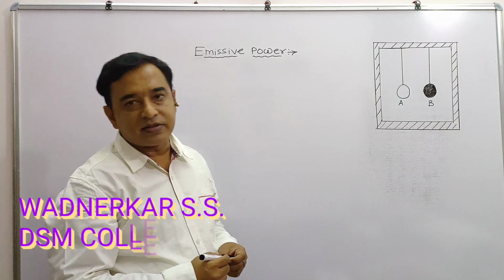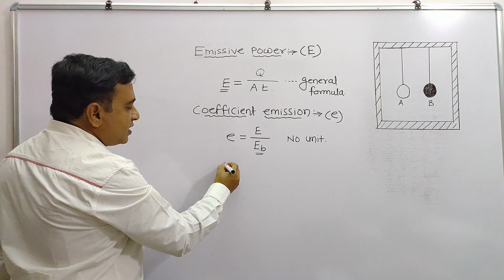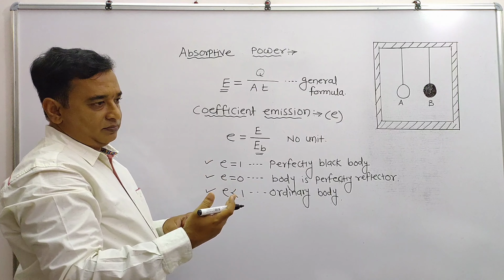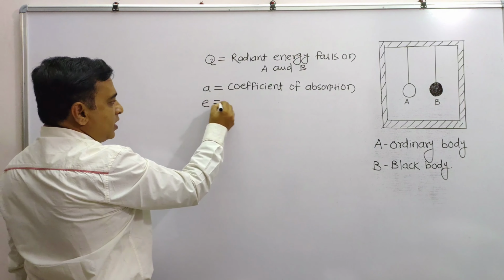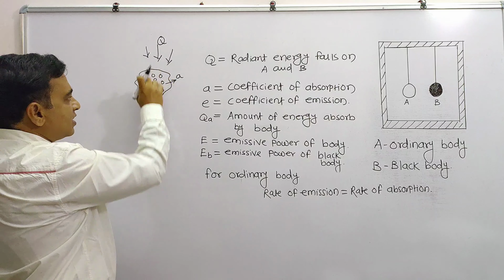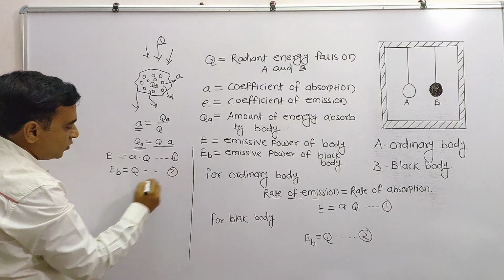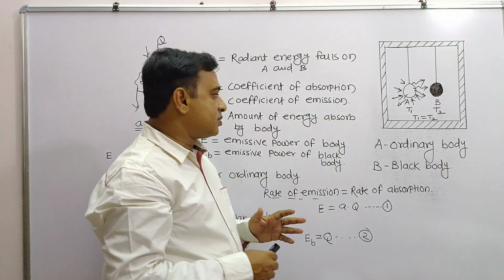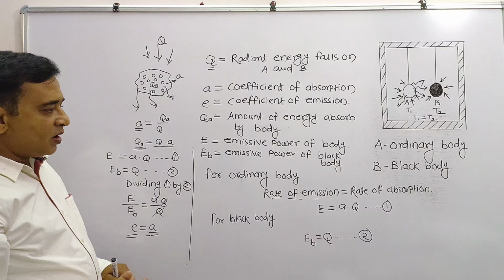kirchhoff's law and it's proof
explain kirchhoff's la of black body radiation with suitable diagram